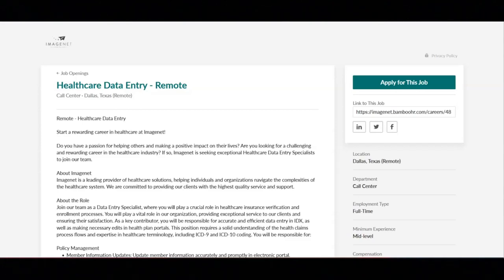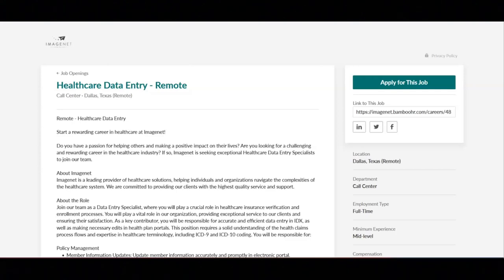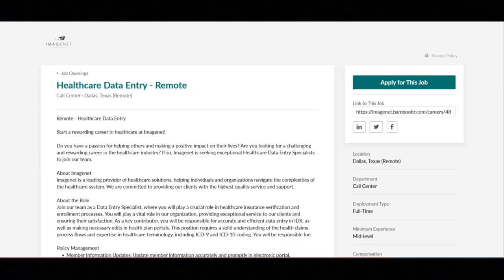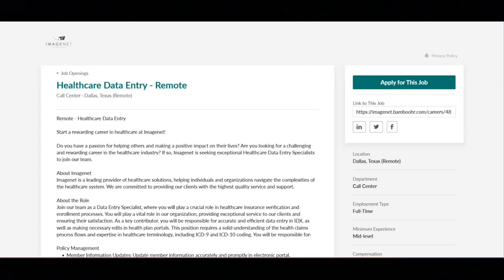Data Entry Work From Home Job/No Phone/No Degree Required/Great Work Benefits/$15-$17 An Hour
In this video I share a  full-time remote data entry work from home job that requires no degree and no phone calls. If you are looking for a remote data entry  work from home job that requires no degree and an no phone calls then I recommend that you watch this video.

Books I recommend:
Breaking Free From Broke: The Ultimate Guide to More Money and Less Stress: